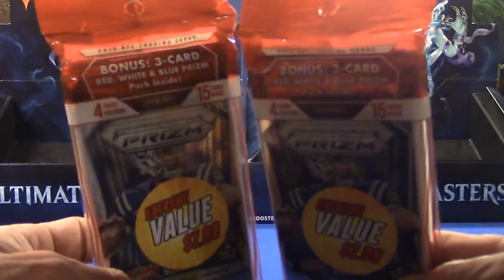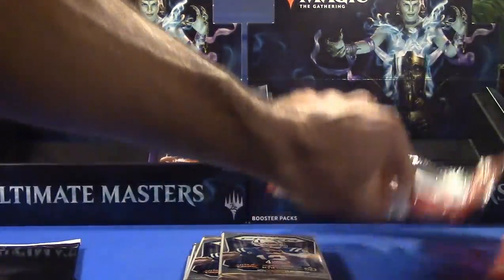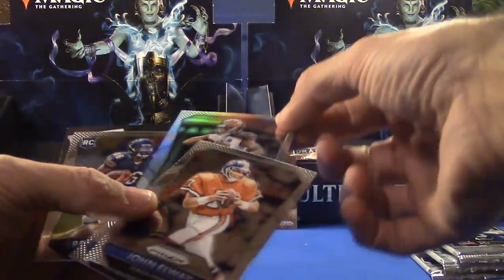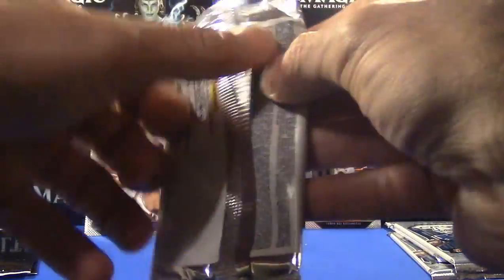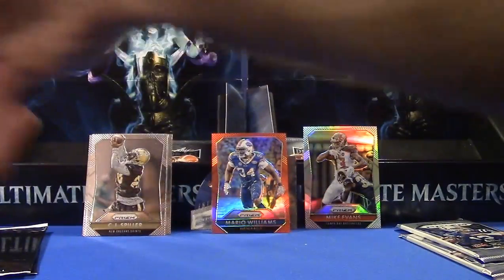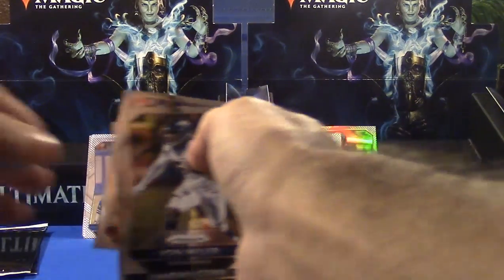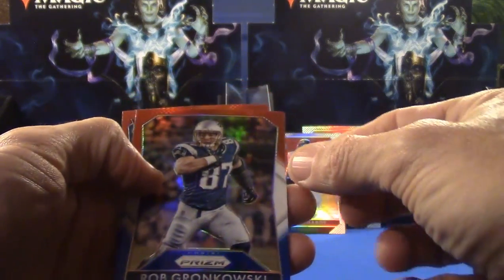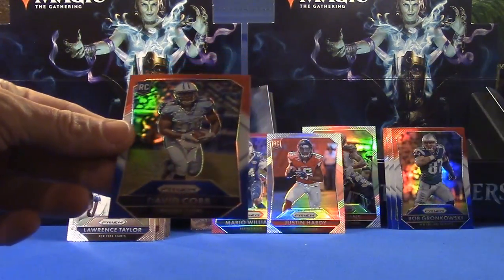Prizm Football 2015 Hanger Packs #2 - Krypta Knight Cracks - ep55